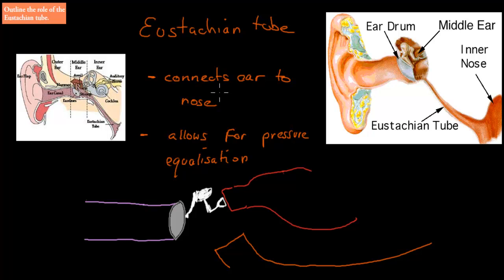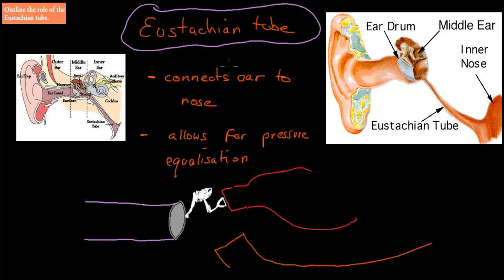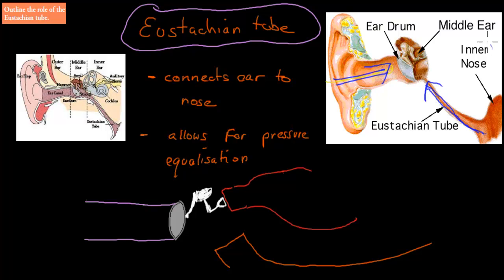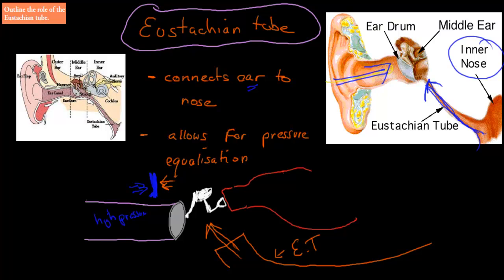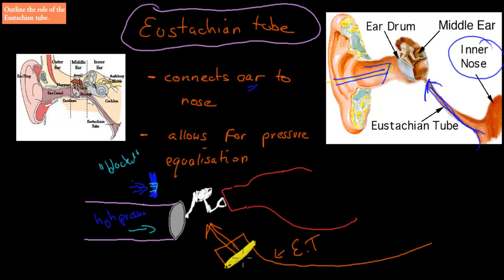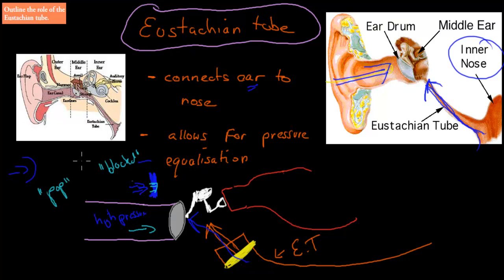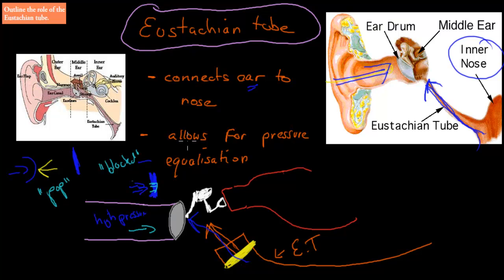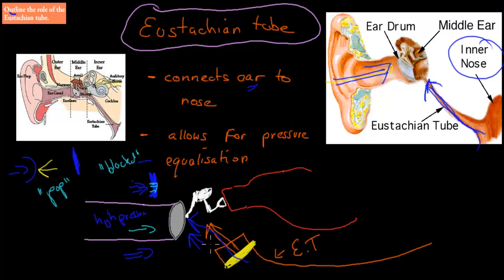C.6.5.Role of Eustachian tube (HSC biology)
Covers the HSC biology syllabus dot point: "outline the role of the Eustachian tube"